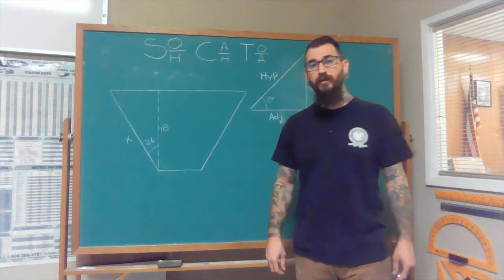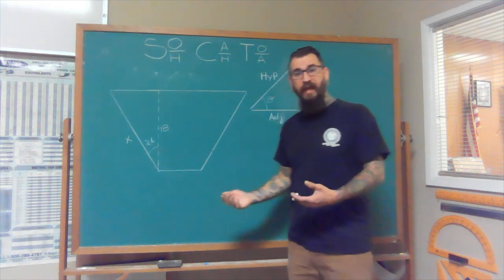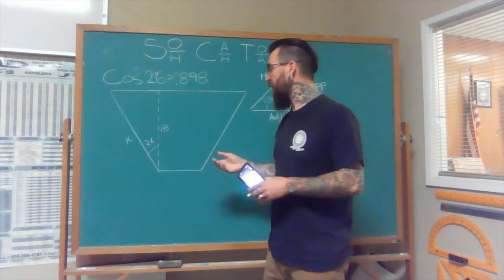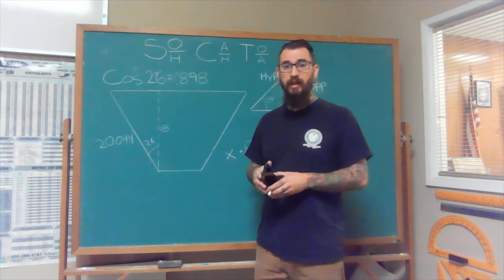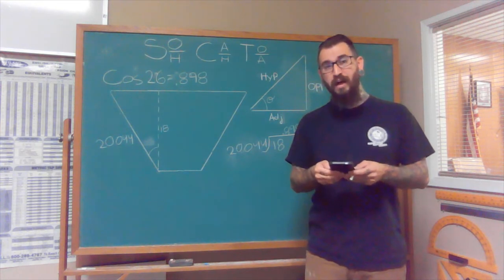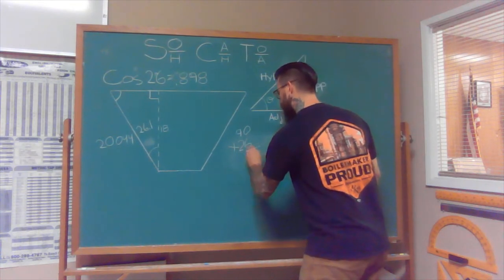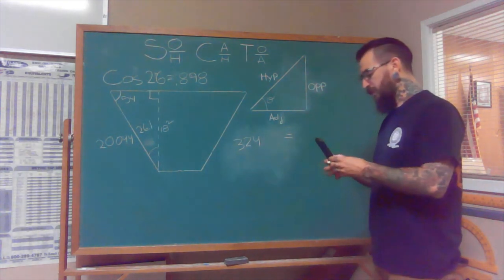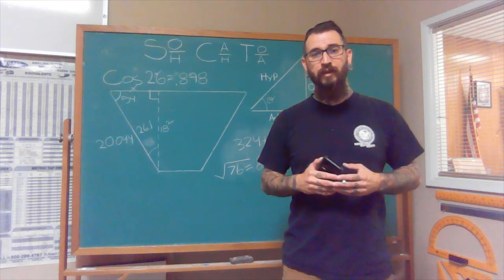Jobsite Trig. (Cosine)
Part 3 in the Trigonometry series, lets look at Cosine (cos).